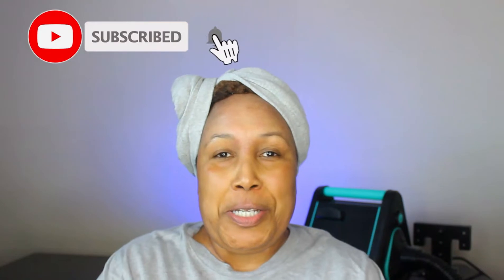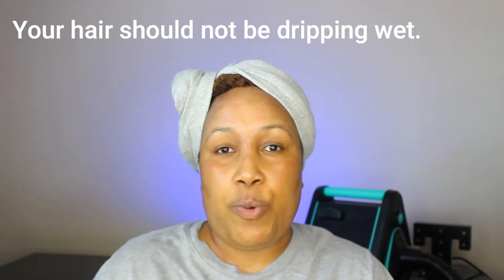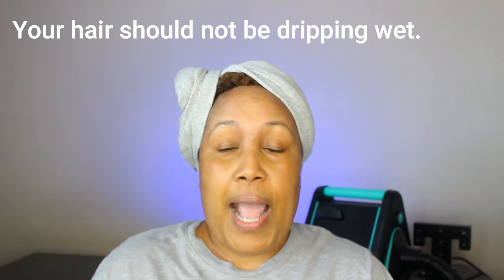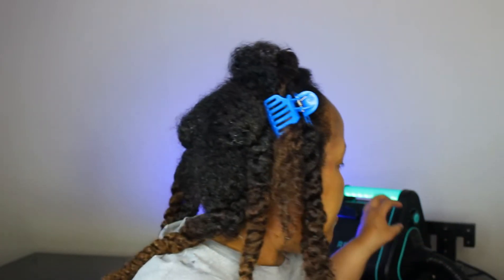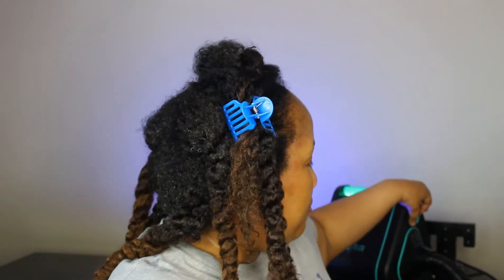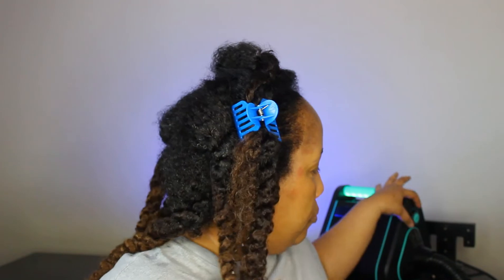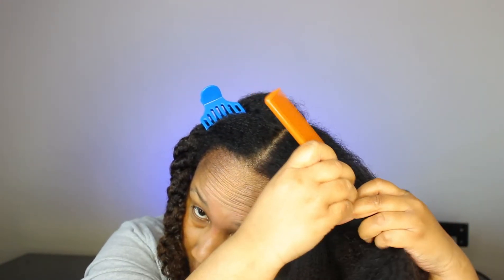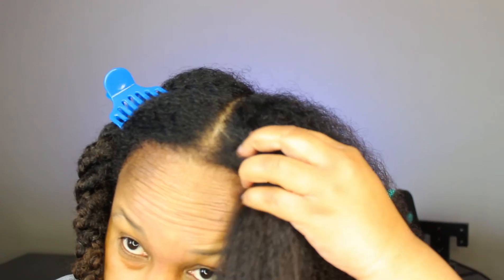Natural Hair Blowout | Revair Review and Demo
I finally tried the revair revere hairdryer on my natural hair. I love wearing my hair stretched but hate blow drying it because it's time consuming and damaging with a regular blow dryer. Enjoy!